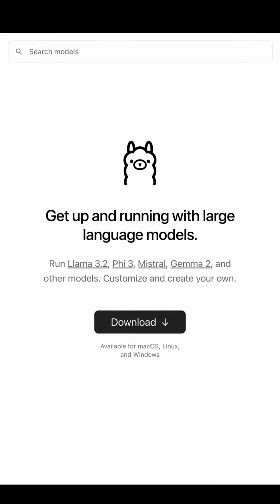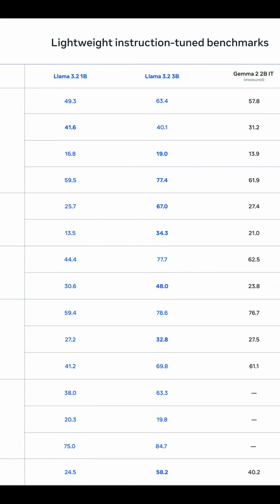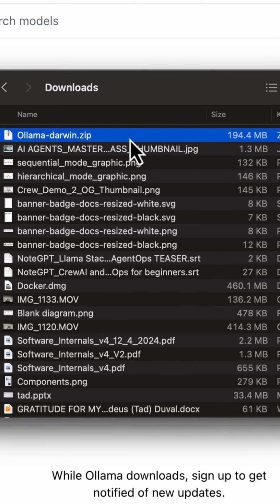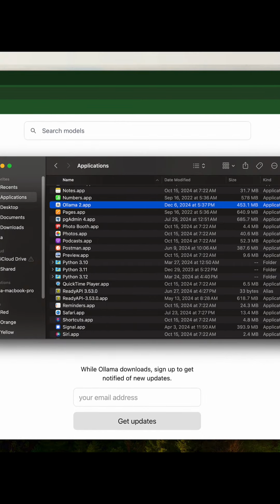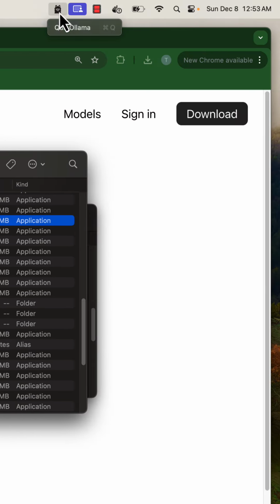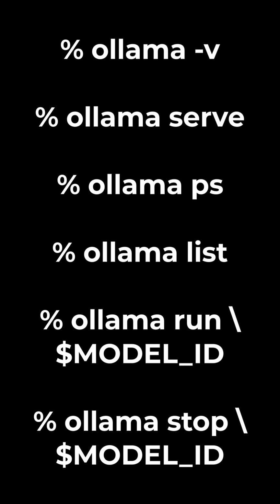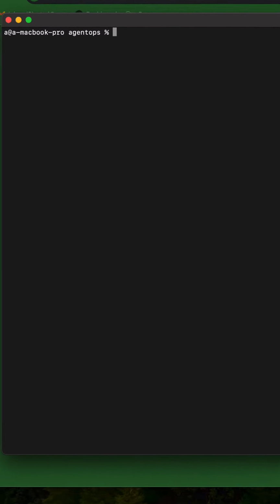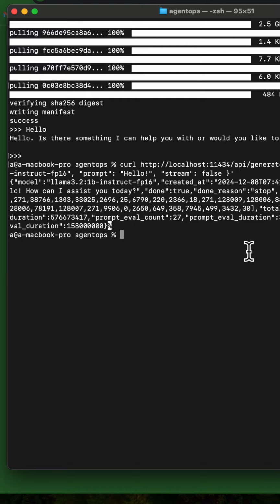What is Ollama?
Ollama is an amazing tool that allows you to run Open Source LLMs on your own computers ie: your laptop or desktop for example. Ollama is free and offers support for macOS, Windows, and Linux. Enjoy!

LINKS

LINK TO FULL LENGTH HERE